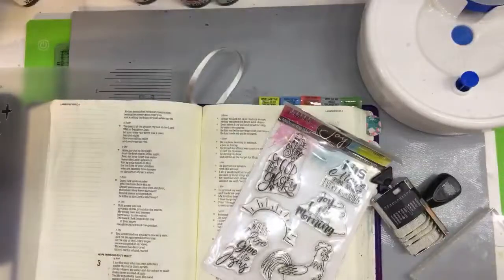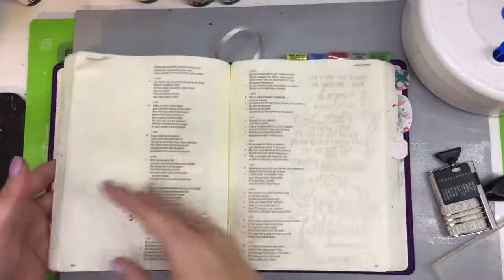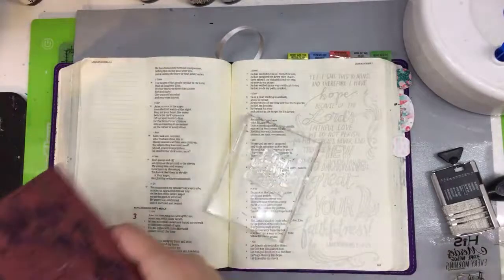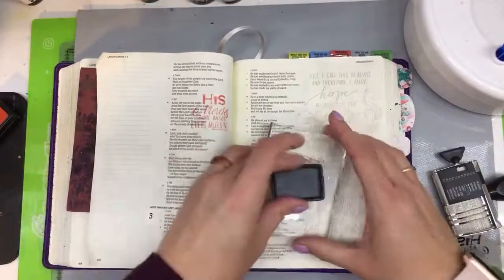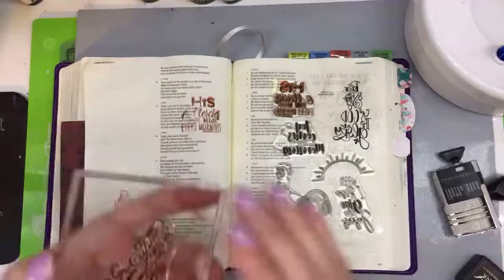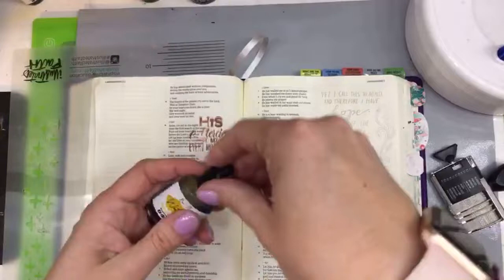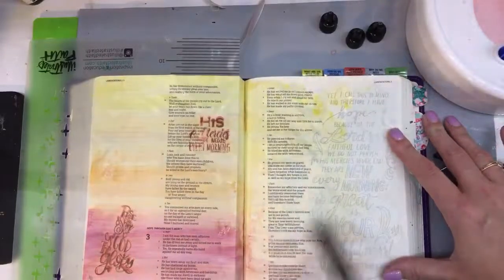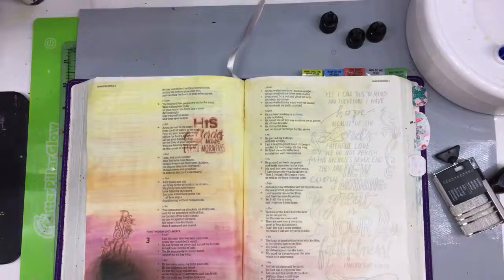LIVE! Watercolor Bible Art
• Ranger Ink - Dina Wakley Media - Gesso - Clear - 4 Ounce Jar

• Ranger Ink - Tim Holtz - Mini Archival Ink Storage Tin with 12 Mini Distress Ink Pads